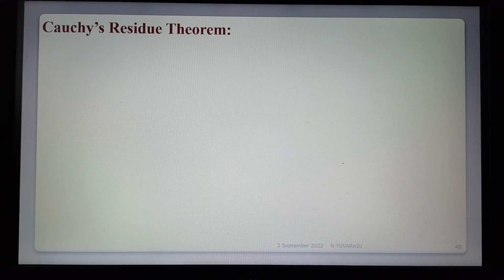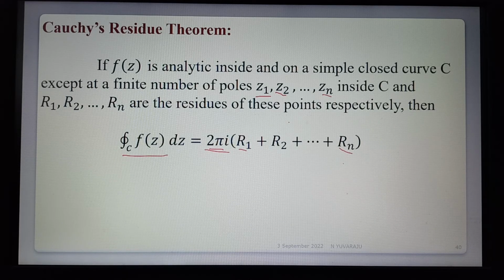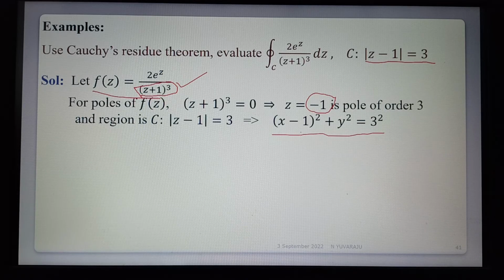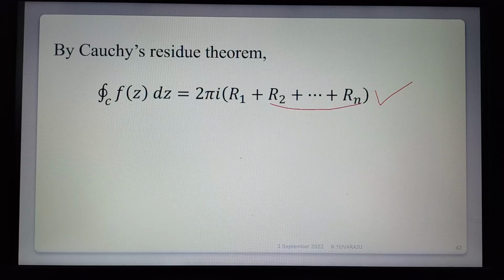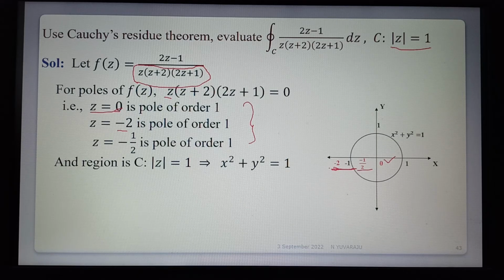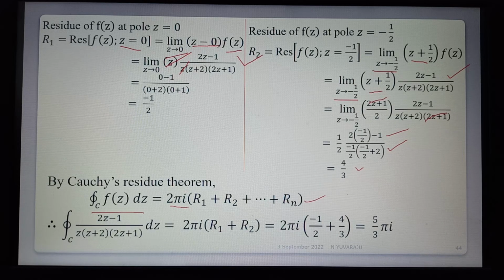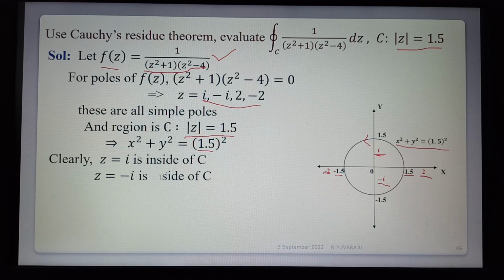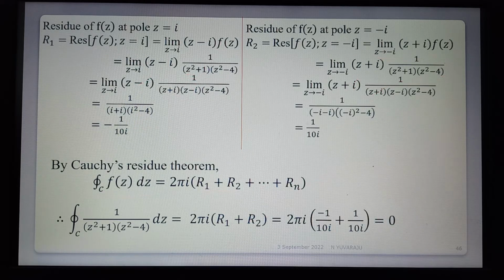Cauchy's Residue Theorem II Complex Integration II Lecture - 8 II Yuvaraju Namala II AR new world